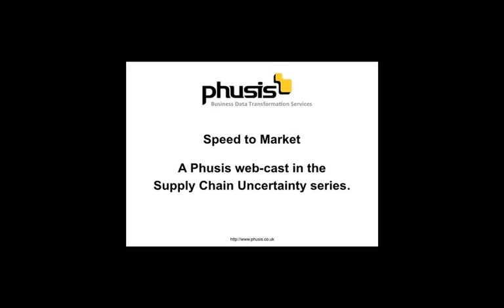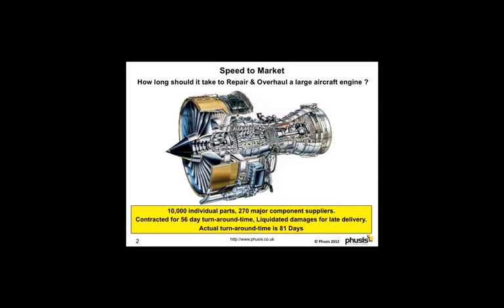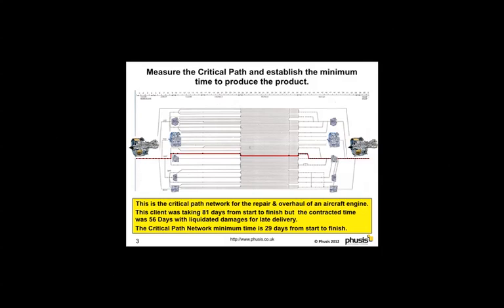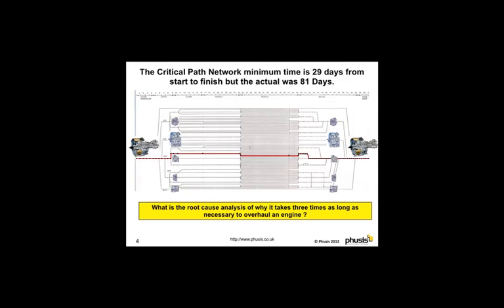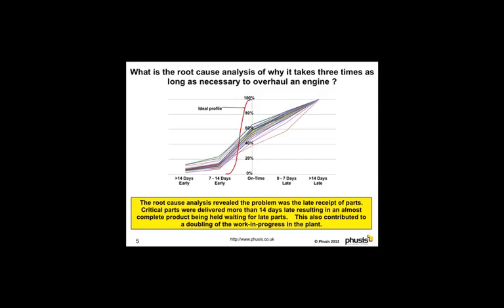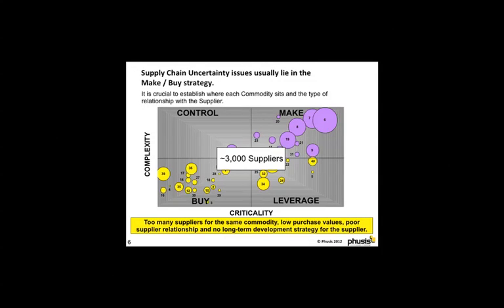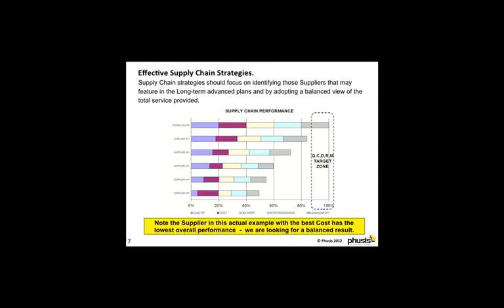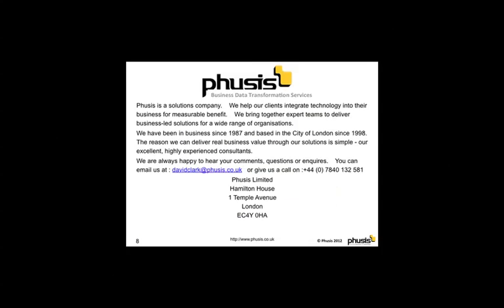Speed to Market.mov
Phusis web cast number 5 in the Supply Chain Uncertainty series.